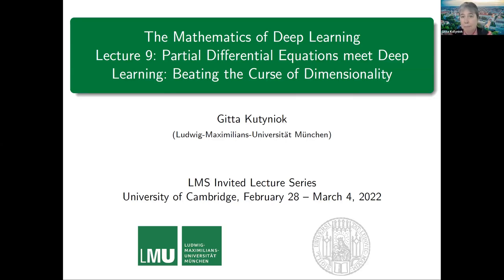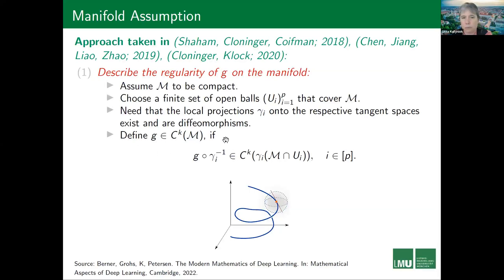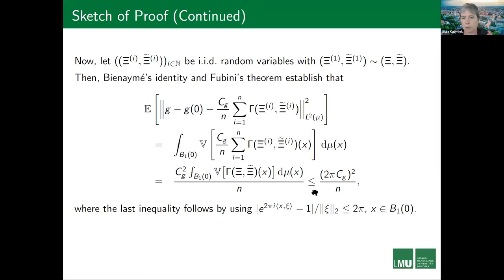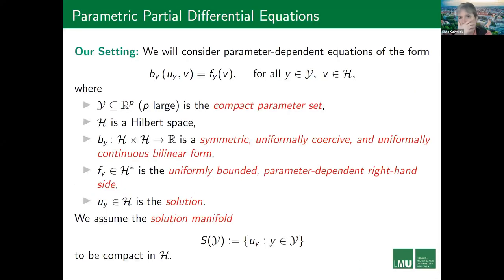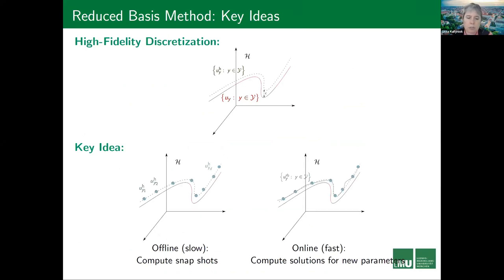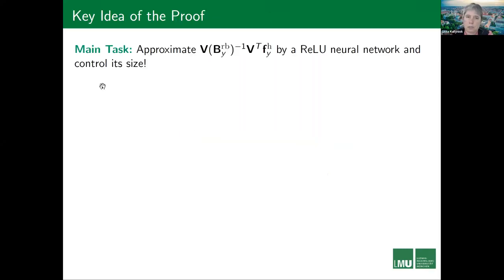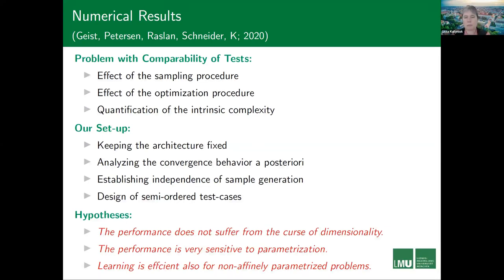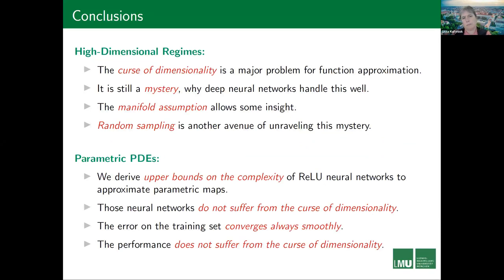Prof. Gitta Kutyniok | Partial Differential Equations meet Deep Learning: Beating the Curse of...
Title: Partial Differential Equations meet Deep Learning: Beating the Curse of Dimensionality
Speaker: Professor Gitta Kutyniok (Ludwig-Maximilians-Universität München)
Date: 4th Mar 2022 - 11:30 to 12:30

🗓️ Event: (TGM109) LMS Invited Lectures on the Mathematics of Deep Learning